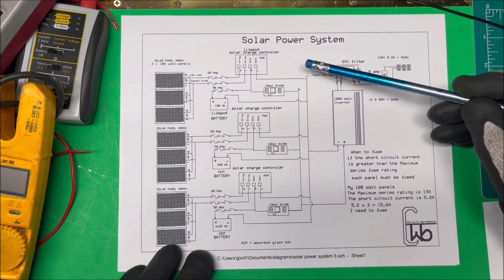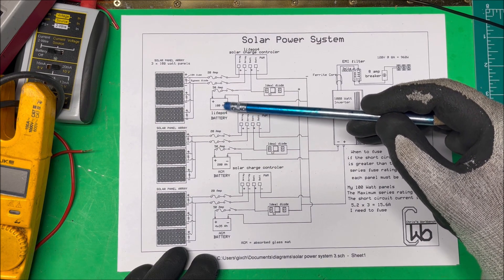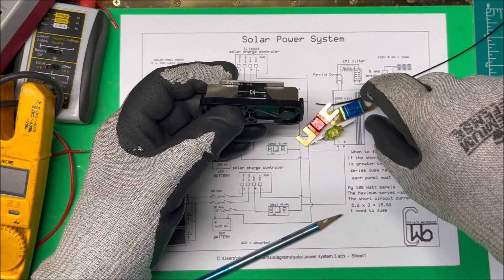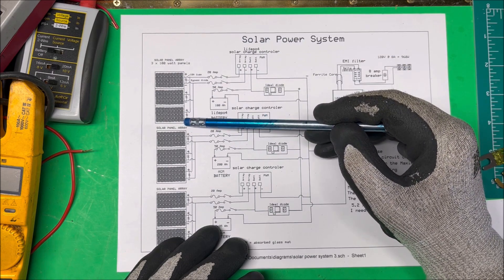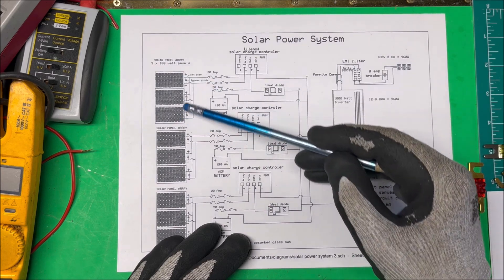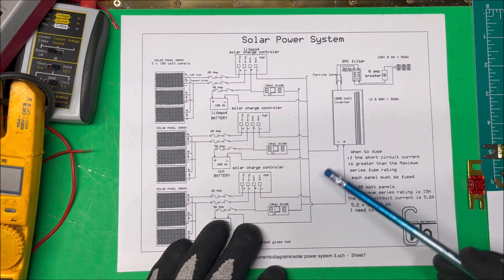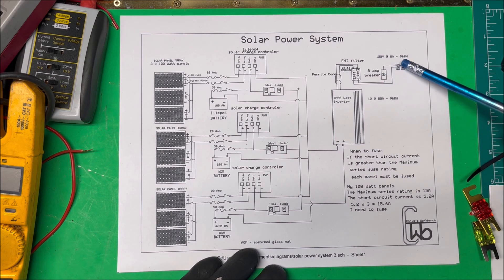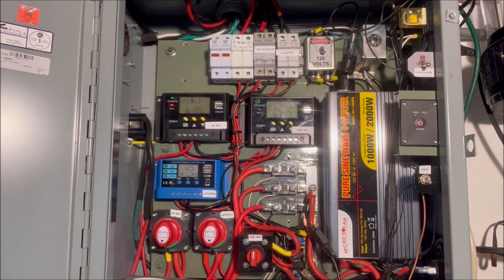Ideal Diode ORing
Combining three battery banks with ideal diodes.